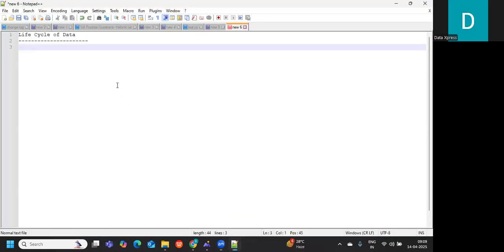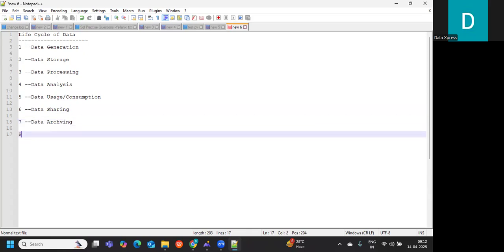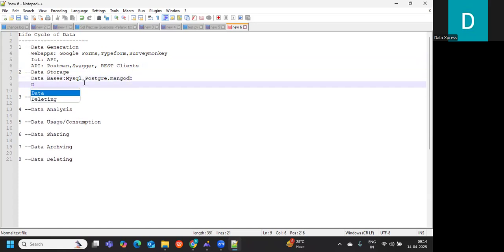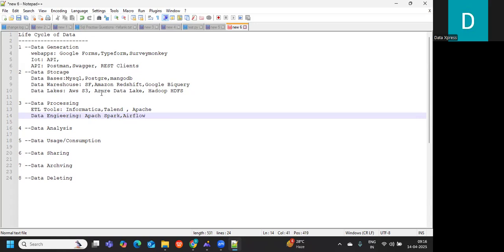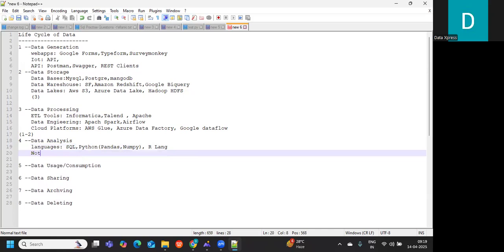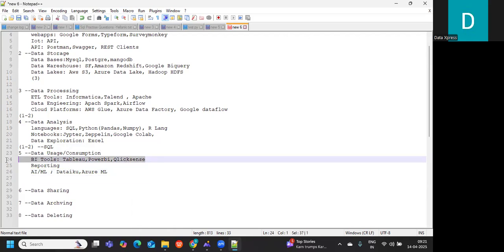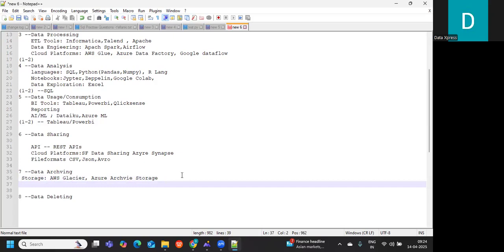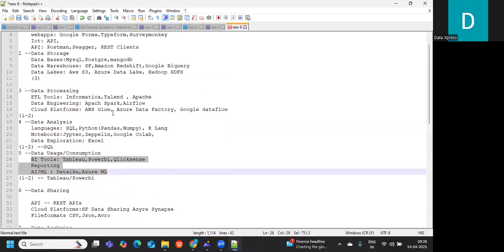Data Life Cycle Explained 🔁 | Must-Know for Data Careers (Beginner to Pro)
Thinking of a career in Data Science, Data Engineering, or Analytics? 🚀
Understanding the Data Life Cycle is your FIRST step to success.

In this video, I’ll break down each stage of the data life cycle — from data generation to deletion — and show you the best tools used at every stage. Whether you're a student, career switcher, or aspiring data professional, this roadmap will help you choose the right role and align your skills with real-world needs.

📌 Topics Covered:

What is the Data Life Cycle?

Tools used in each phase

Which stage fits YOU best?

Career roles: Data Analyst, Data Engineer, BI Developer, ML Engineer, etc.

👉 Perfect for beginners, college students, and professionals looking to switch to data.